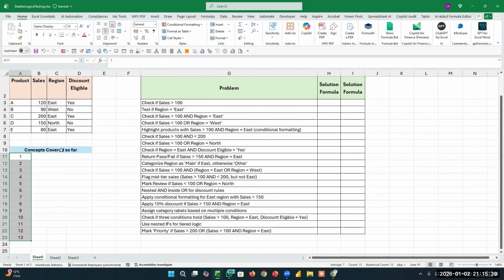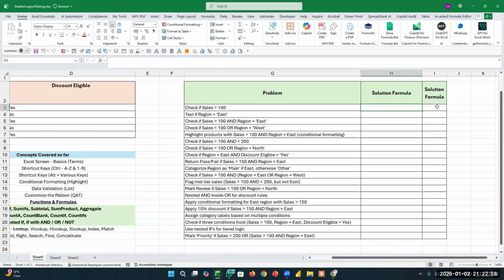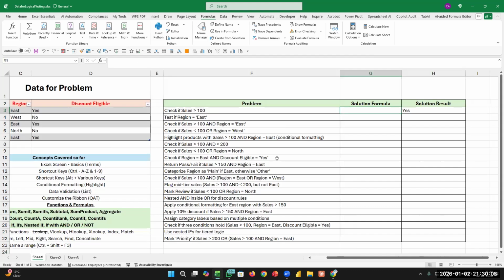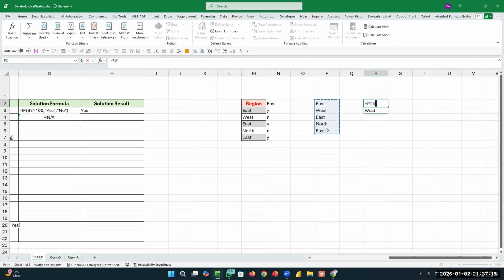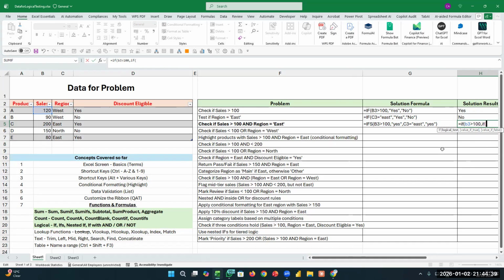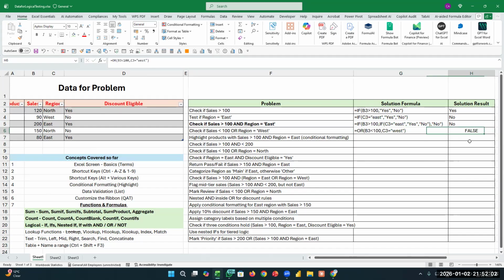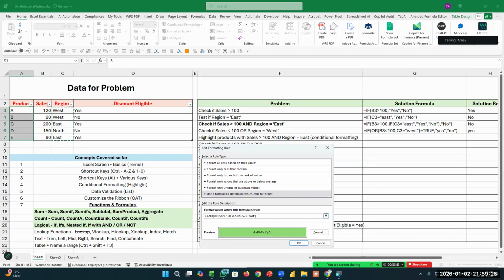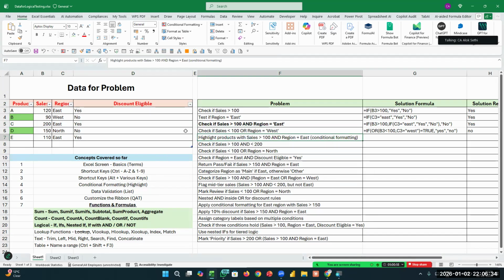Excel Live Session - Logical Functions - 2nd Jan 26 || CA Alok Sethi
Excel Concepts :
Excel Screen - Basics (Terms)
Shortcut Keys (Ctrl - A-Z & 1-9)
Shortcut Keys (Alt + Various Keys)
Conditional Formatting (Highlight)
Data Validation (List)
Customize the Ribbon (QAT)
Functions & Formulas
Sum - Sum, Sumif, Sumifs, Subtotal, SumProduct, Aggregate
Count - Count, CountA, CountBlank, Countif, Countifs
Logical - If, Ifs, Nested If, If with AND / OR / NOT
Lookup Functions - Lookup, Vlookup, Hlookup, Xlookup, Index, Match
Text - Trim, Left, Mid, Right, Search, Find, Concatinate
Table + Name a range (Ctrl + Shift + F3)